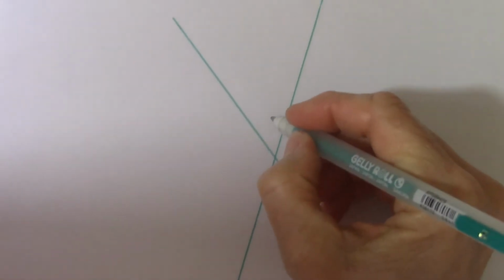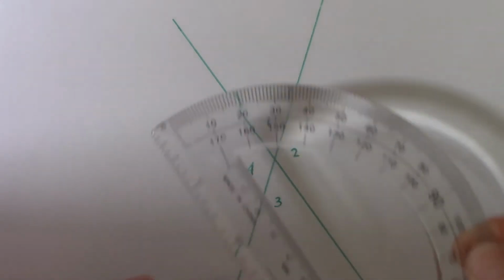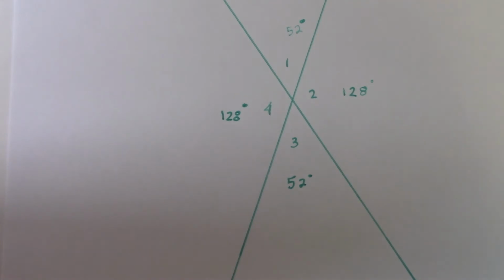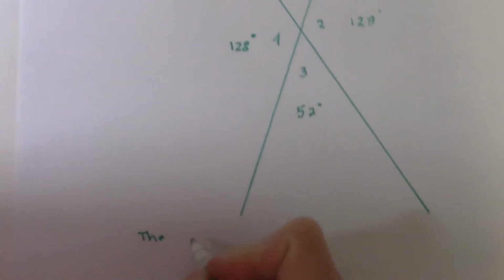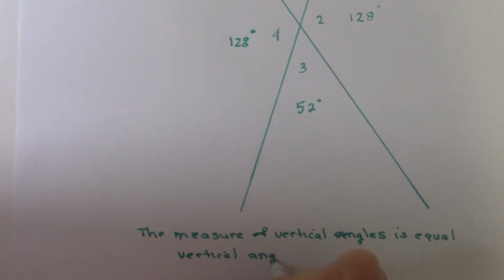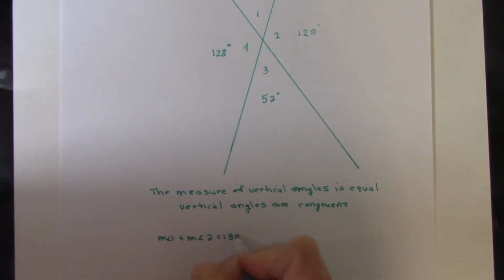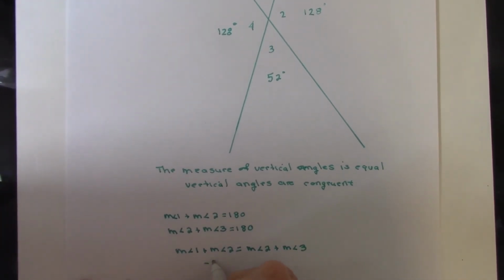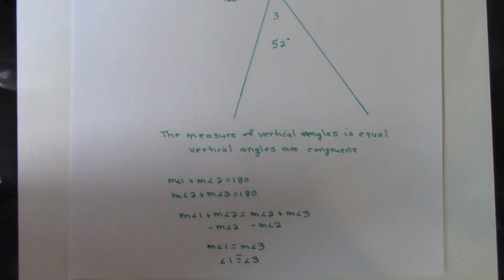The measure of vertical angles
Part of the "Discover Mathematics Series" where students will use inductive reasoning to determine the relationship between vertical angles.  Students will then use deductive reasoning to prove the relationship.